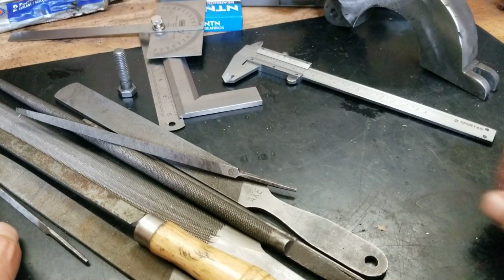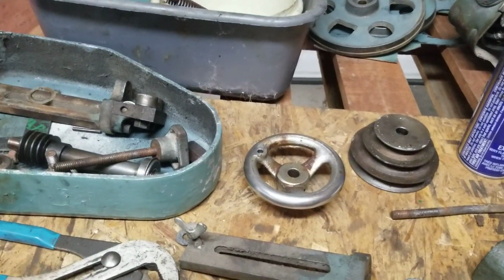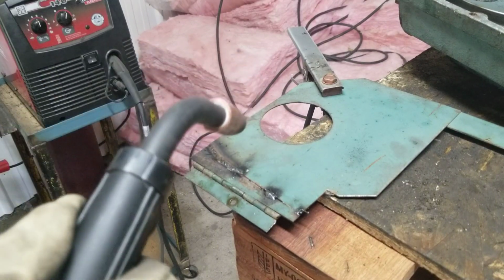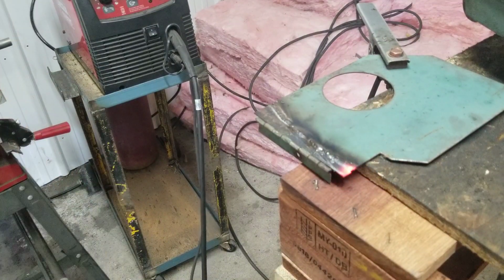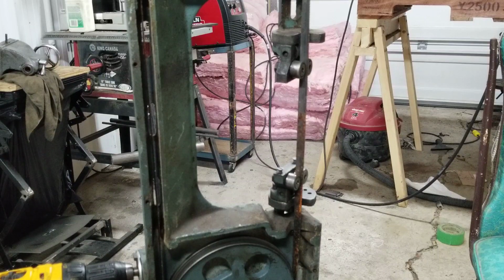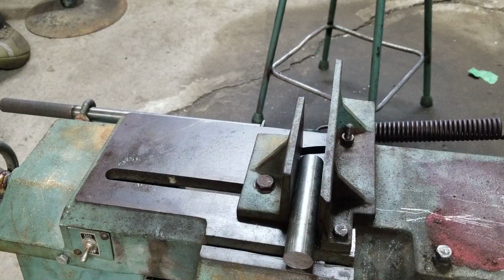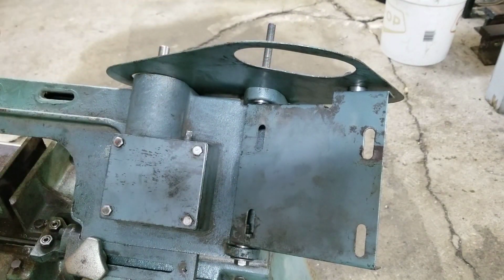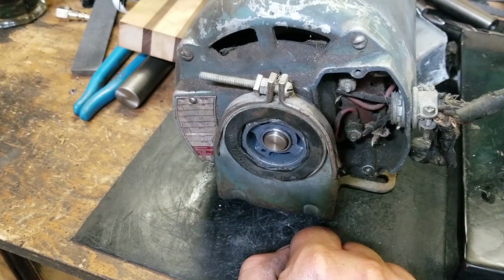Repairing a New-to-Me Band Saw! Thinkin' Out Loud Volume 5 🤔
Sup folks!
Scored an old band saw several weeks back and now that the bearings are finally here and installed I can work out the bugs on this little machine.
Been working on this over a period of 4 or 5 weeks. Not really a refurbishment video more like an advocating old tools video 😁.
I tend to buy a lot of old tools and most need some serious TLC but definitely not ready for the scrapyard yet.
It's very close to completion I'm sure it will be making another appearance very soon 😊.
Hope you guys enjoy this little shop update and as always...